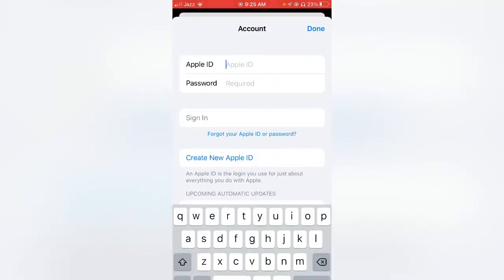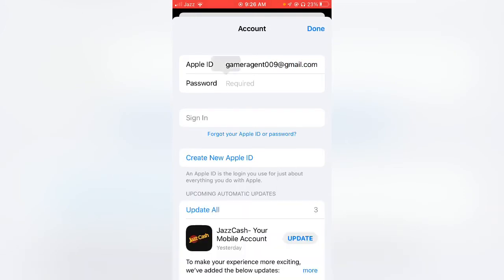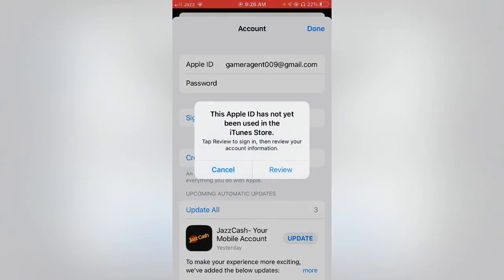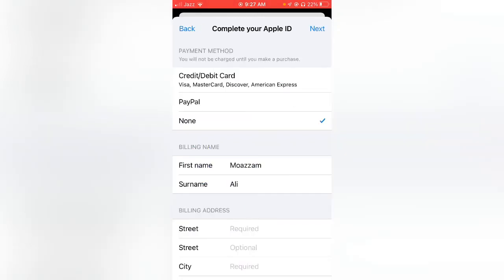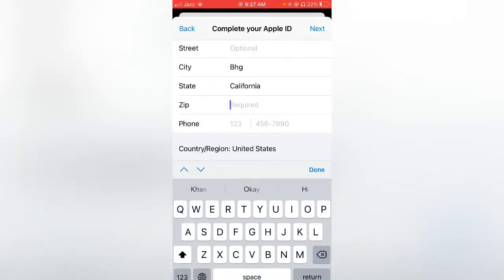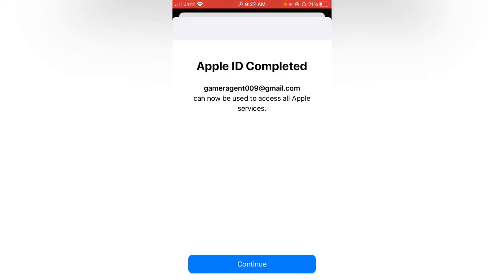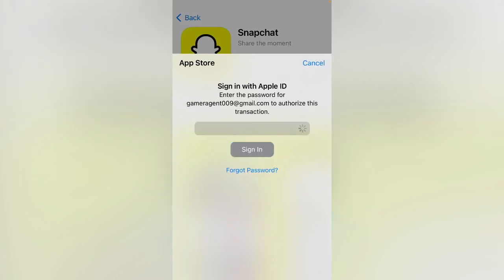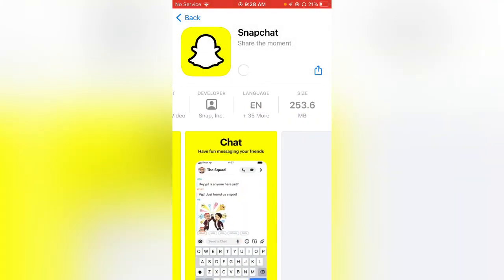How To Fix This Apple iD Has Not Yet Been Used In The ITunes Store iOS 16 Fixed